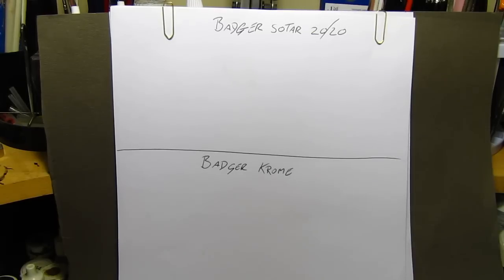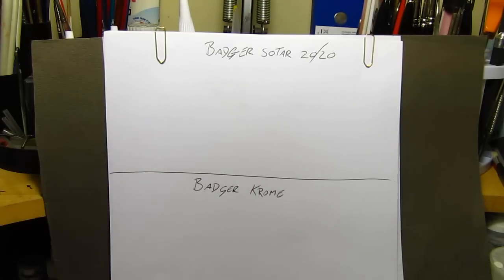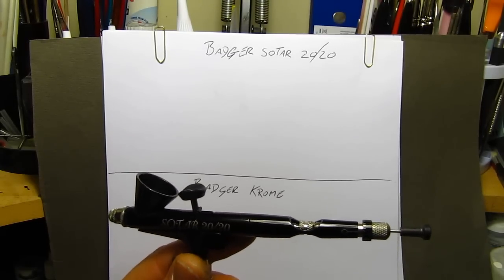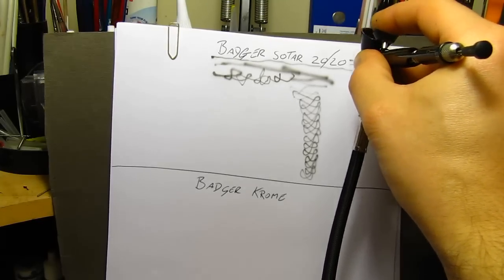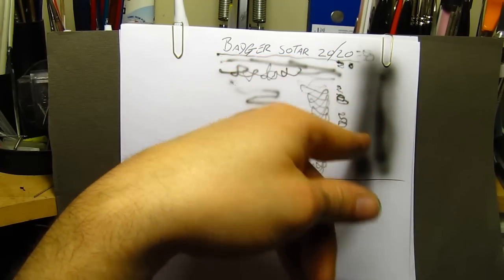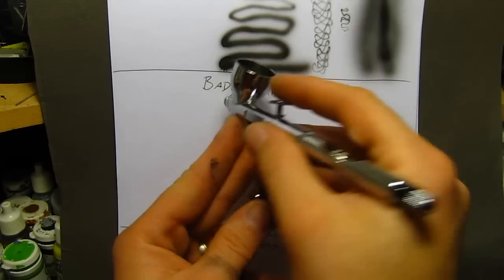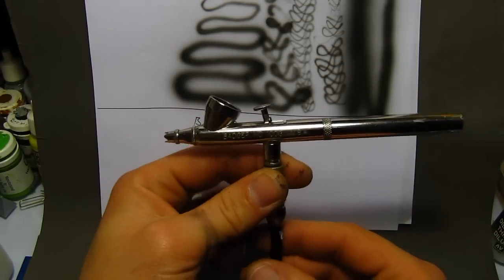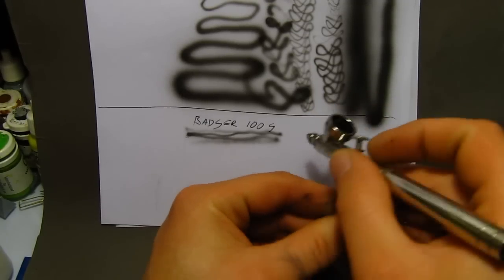Test results of the badger airbrush renegade krome sotar 20/20 and the 100 G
Hi all this is the test results of the badger airbrush renegade krome the badger sotar 20/20 and the badger 100 G.I hope this vid helps you all out.